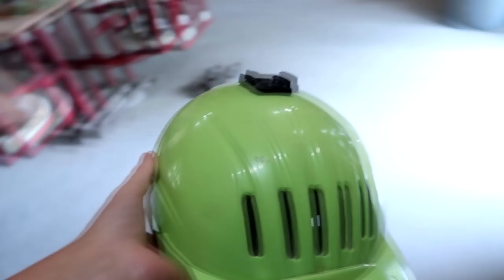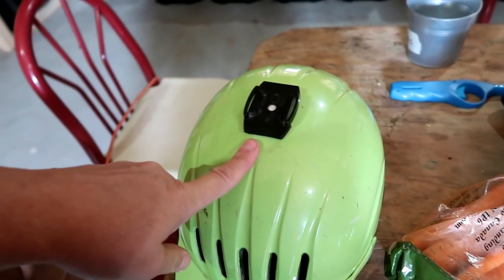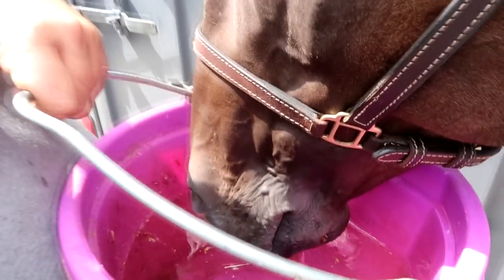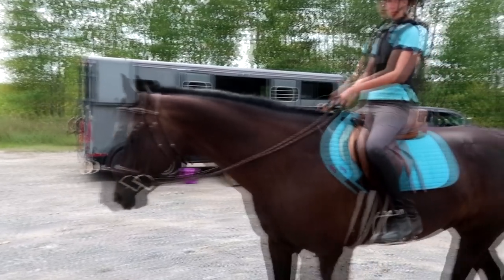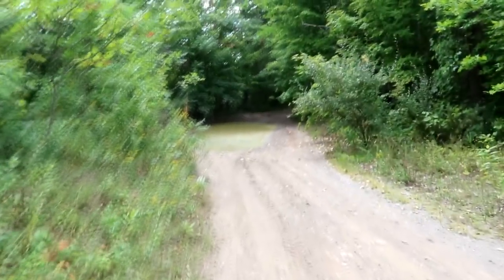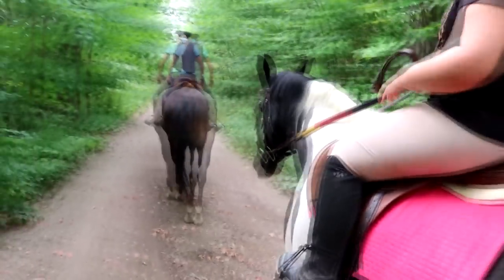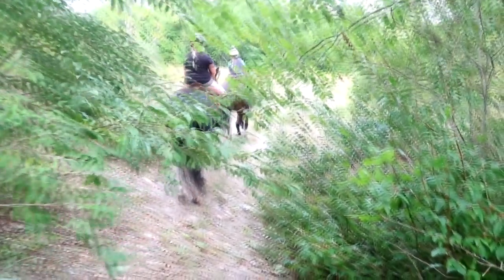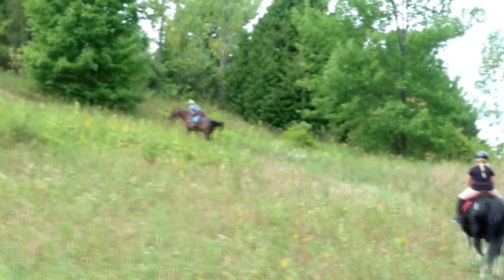LOST IN THE WOODS ON HORSEBACK PART 1 Day 246 (09/06/18)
LOST IN THE WOODS ON HORSEBACK PART 1

08:36 Million - Lvly
11:47 Red Lights - Lvly
16:23 Yeah You - Ray
23:30 It Is What It Is - Chris Coral

DaybyDayVlogs
110 North Front Street - A3,
Suite #213
Belleville, Ontario, K8P 0A6
Canada